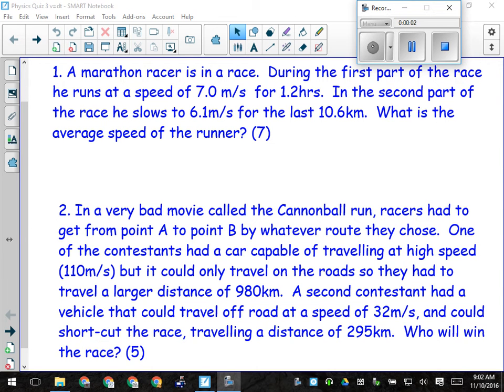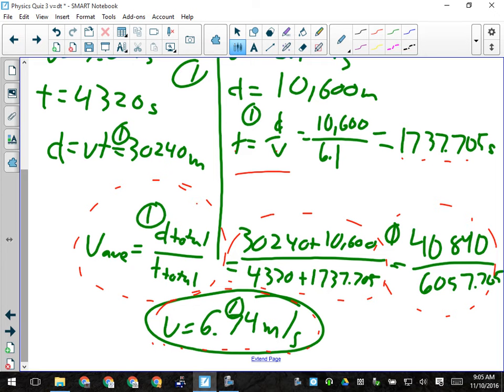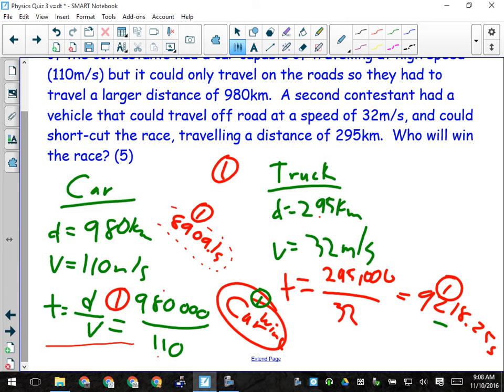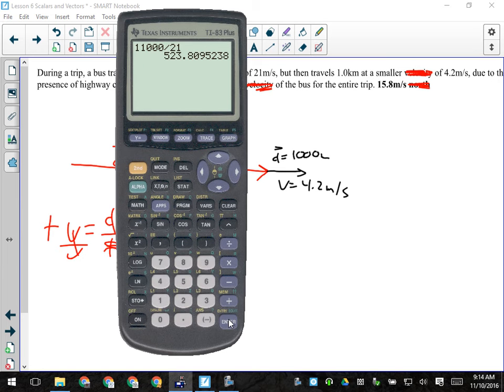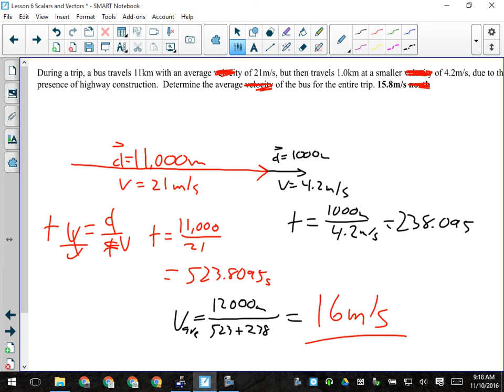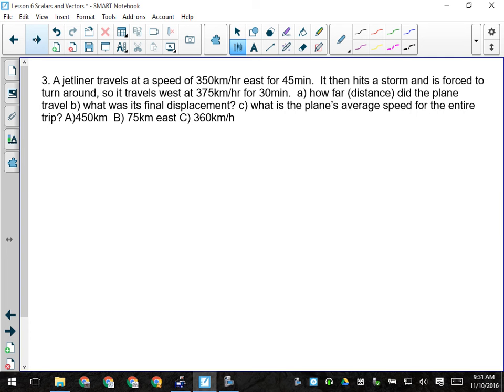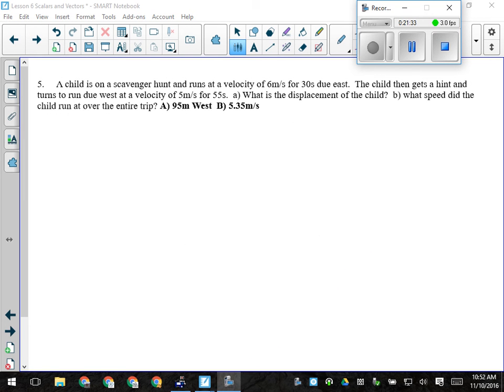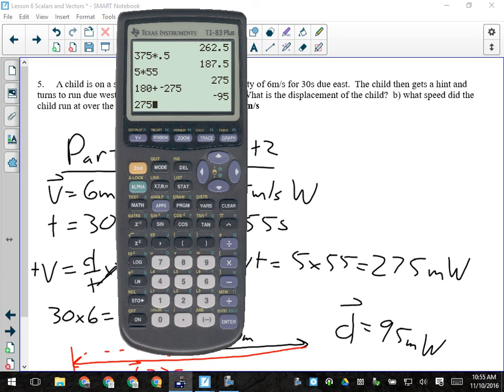Unit 3 Lesson 6 Scalars and Vectors Part 3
More instruction on solving vector problems and solved examples.